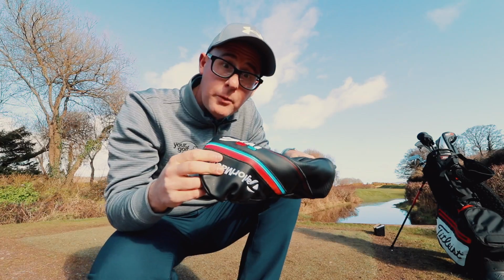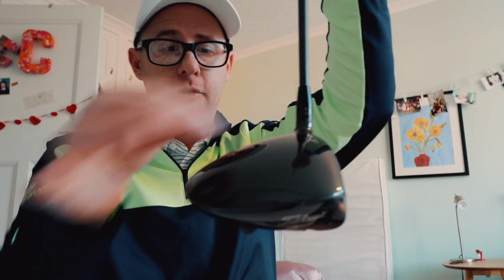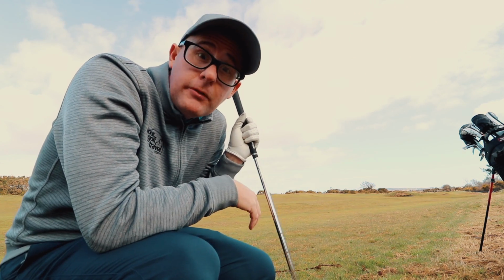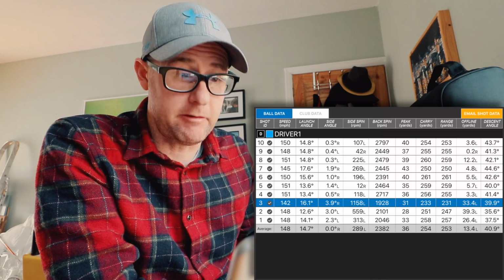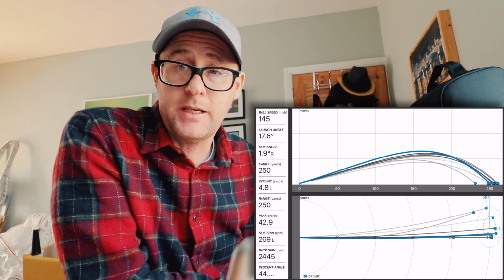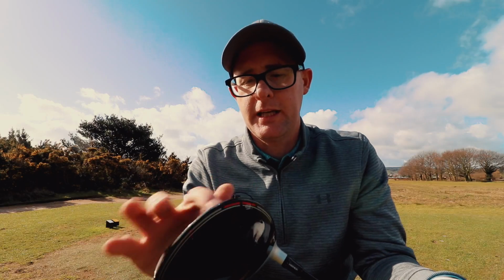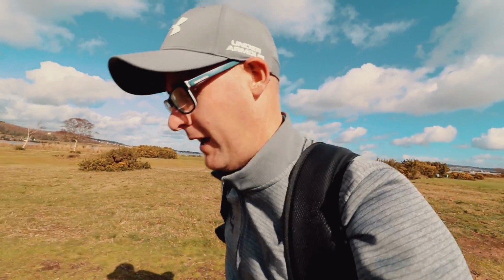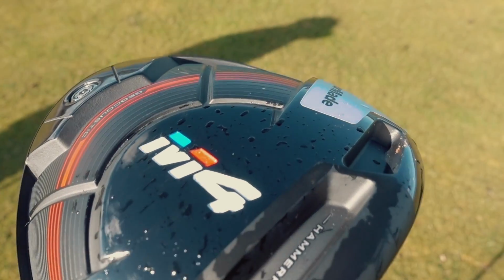TAYLORMADE M4 DRIVER MY OPINION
TaylorMade M4 Driver reviewed and tested by Mark Crossfield PGA professional AskGolfGuru. Mark hits and gives his opinion on the M4 driver model from TaylorMade and talks about how it might help your golf game or not from the tee. With new Twist Face technology, will this be the answer for longer driver and more accuracy? See what it did to Mark's with this on course and dry ball data golf club review.